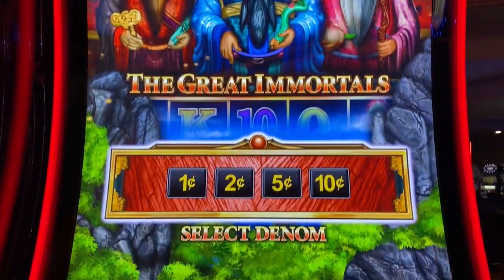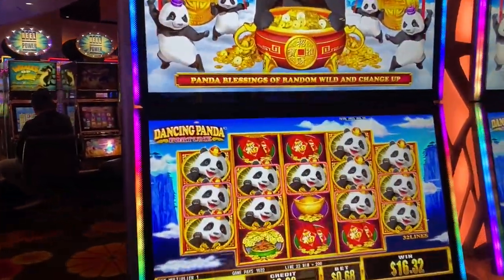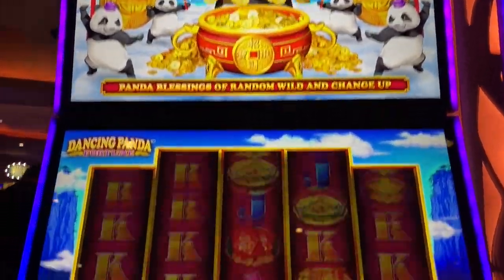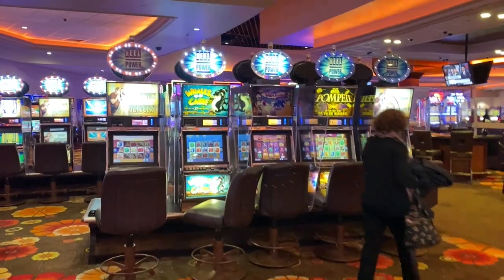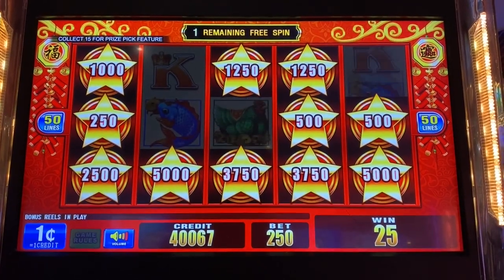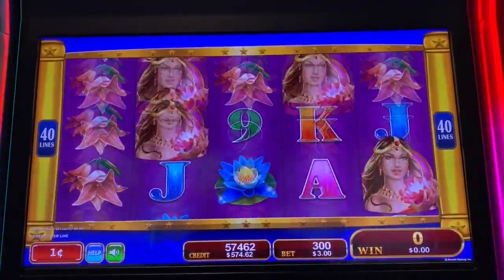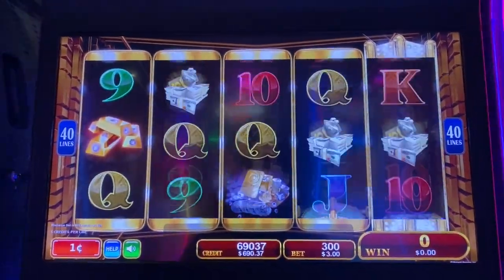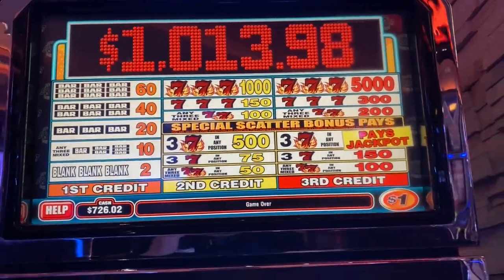GREAT RUN OF LUCK ON THE SLOTS AT CHUMASH CASINO!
I love it when I get lots of good wins on the slots!!  And thats what happened during my last visit to Chumash casino!  Hope you enjoy this great mini live stream!